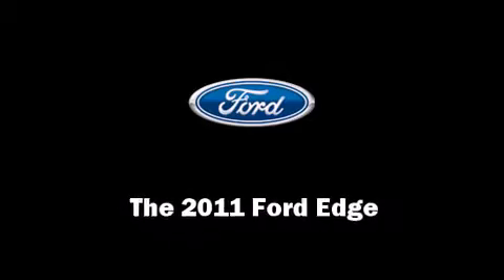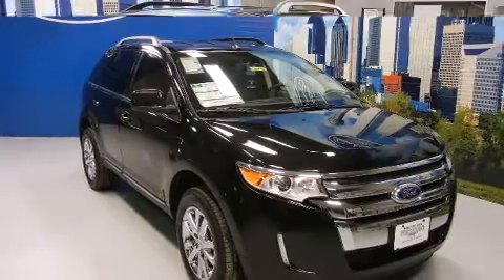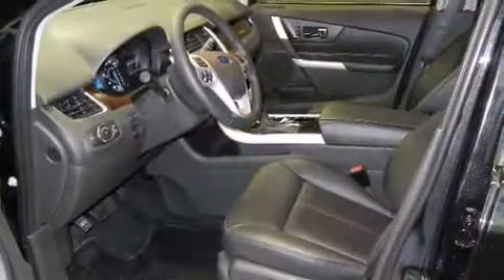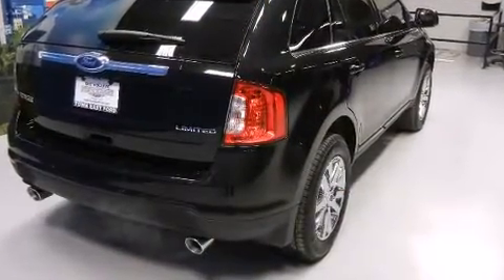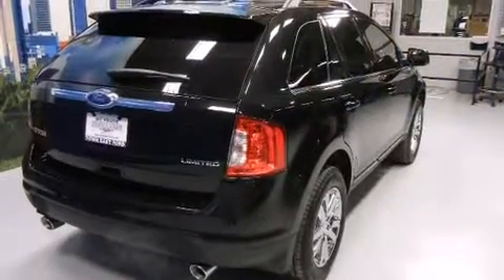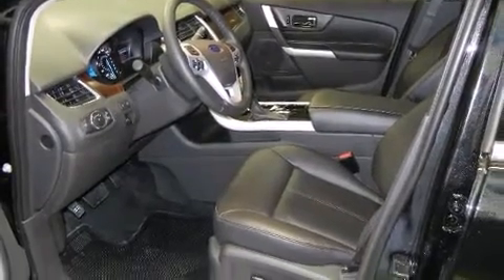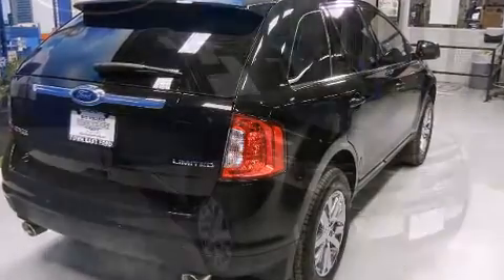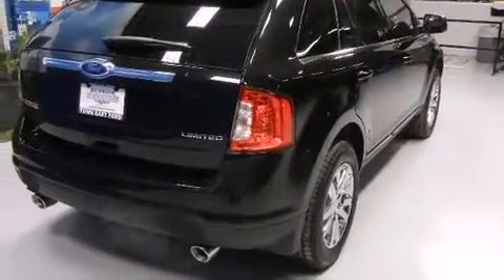2011 Ford Edge Limited in Mesquite, TX 75150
Discerning drivers will appreciate the 2011 Ford Edge. A 3.5 liter V-6 engine pairs with a sophisticated 6 speed automatic transmission, providing a smooth and predictable driving experience. Top features include power windows, 1-touch window functionality, a built-in garage door transmitter, a trip computer, heated seats, power door mirrors and heated door mirrors, rear parking sensors, and seat memory. Features such as automatic climate control and leather upholstery prove that economical transportation does not need to be sparsely equipped. Premium sound drives 12 speakers, providing you and your passengers a sensational audio experience. Ford also prioritized safety and security by including: dual front impact airbags, front SIDE impact airbags, traction control, brake assist, a panic alarm, and 4 wheel disc brakes with ABS. With electronic stability control supplementing mechanical systems, you'll maintain precise command of the roadway. You will have a pleasant shopping experience that is fun, informative, and never high pressured. Stop by our dealership or give us a call for more information.